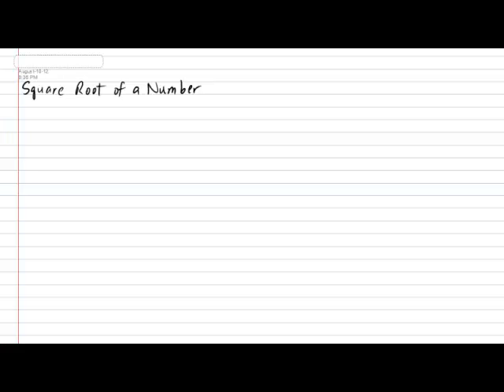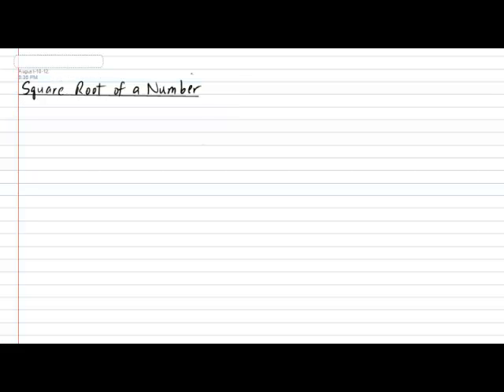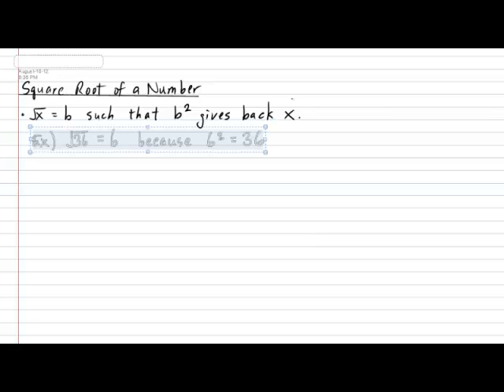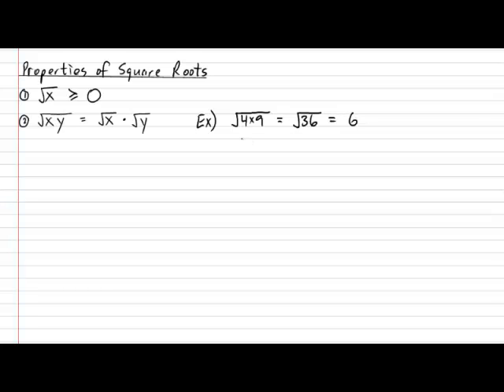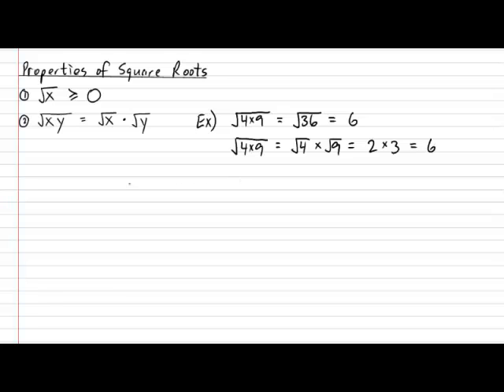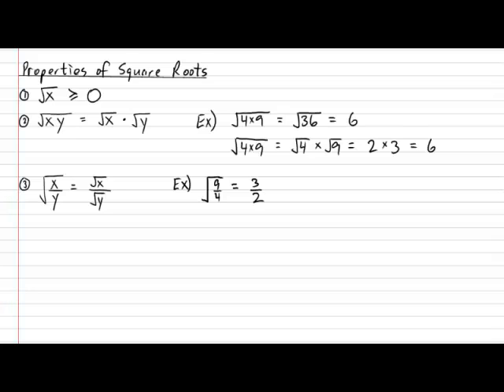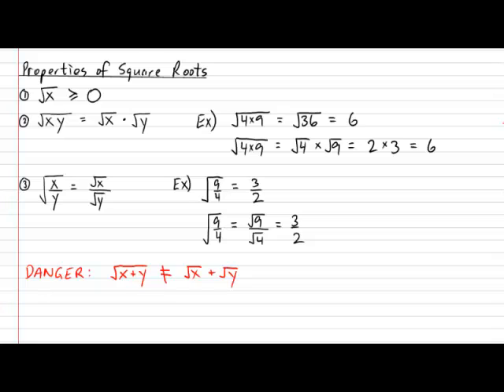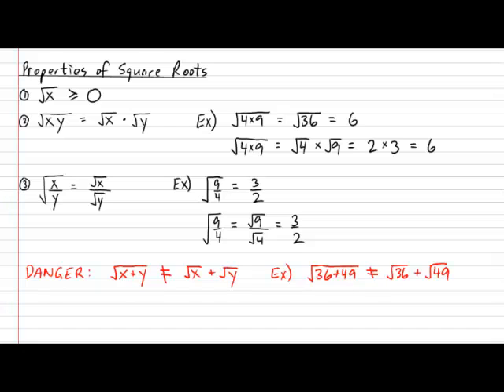Square Root of a Number